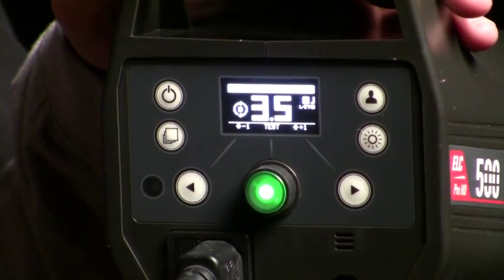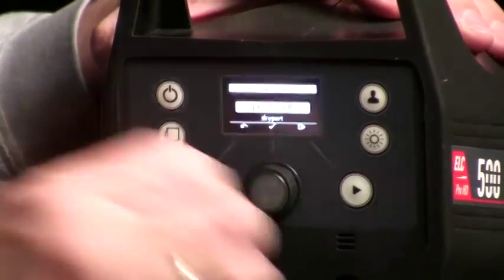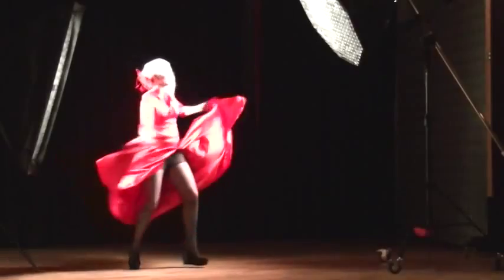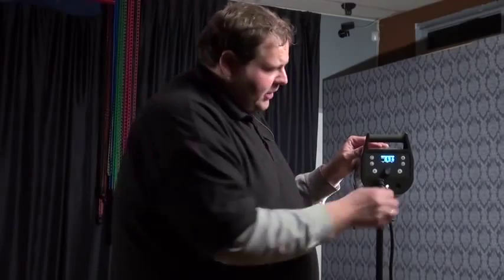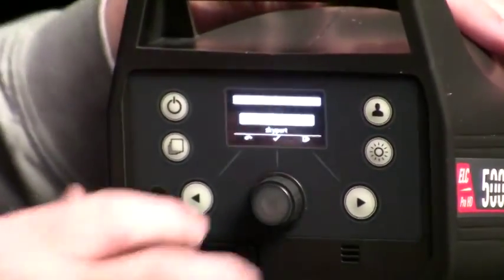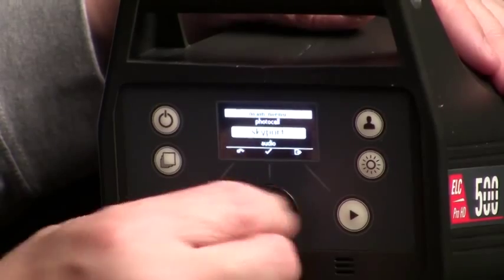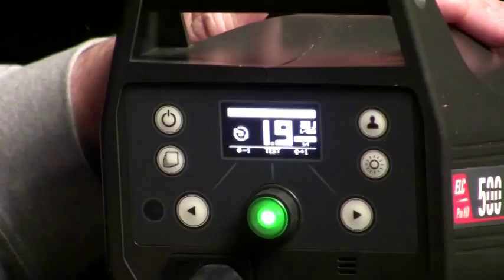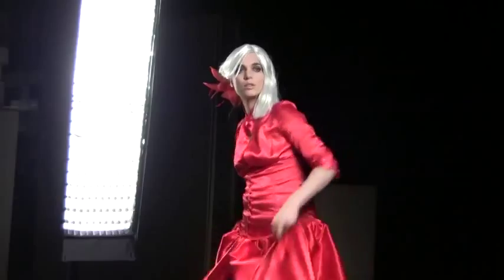the new Elinchrom ELC strobes preview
La Nuevas Luces Elinchrom ELC 500 y ELC 1000
Para toma de ráfaga y más.